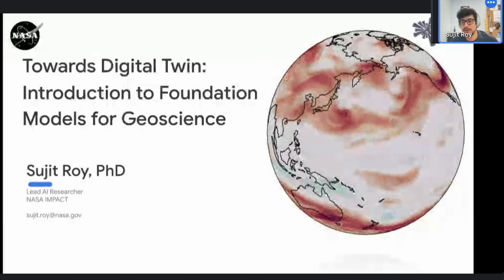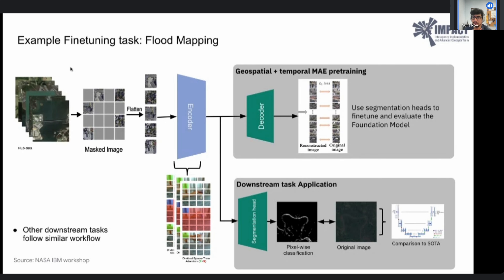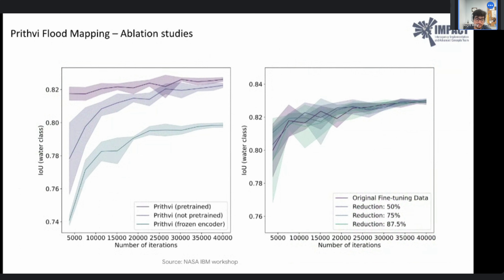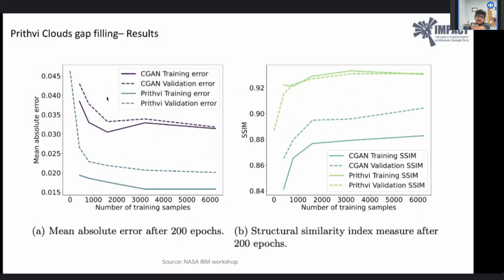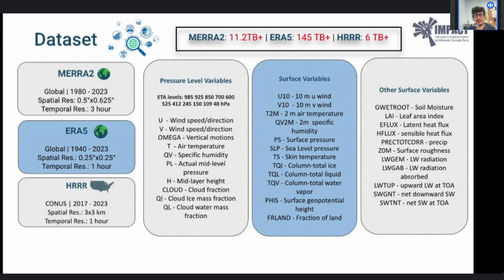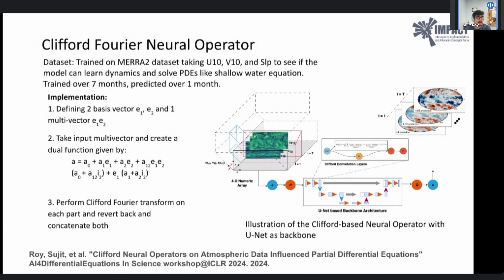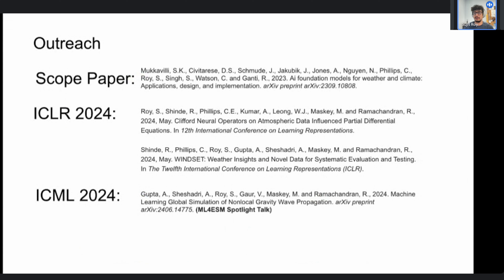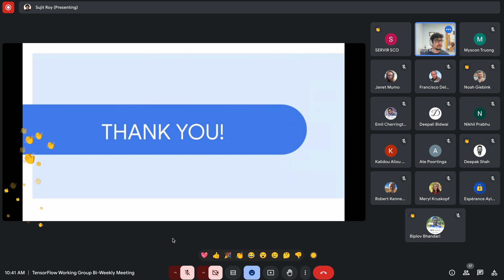Towards Digital Twin: Introduction to Foundation Models for Geoscience -- Dr Sujit Roy, NASA IMPACT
Dr Sujit Roy presented at the SERVIR's Geo-AI Working Group on August 7, 2024.

Sujit works as a Lead AI Researcher and Computer Scientist at NASA’s Interagency Implementation and Advanced Concept Teams (IMPACT), where he leads the development of foundational models for analyzing satellite imagery, enhancing weather forecasting and Heliophysics, resulting in multiple practical scientific applications. Prior to his tenure at NASA IMPACT, Dr. Roy contributed to the field of Explainable AI at the University of Manchester.

In this talk, Sujit talked about two Foundational Model - Prithvi Geo-Foundational Model and Weather Foundational Model. He explained the intricacies of these model and downstream applications for the Applied Science community.

Recurring meeting invite
SERVIR's Geo-AI Working Group Bi-Weekly Meeting
Bi-weekly Wednesday, 10:00 – 11:00 AM CT
Google Meet joining info

2) Click "+ Google Calendar"  in the very bottom right corner to add to your Google Calendar.